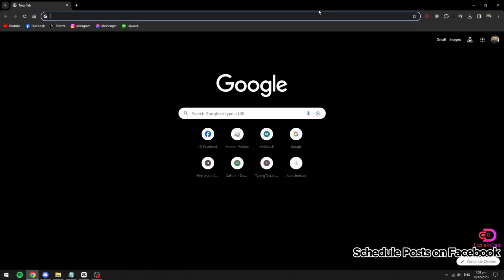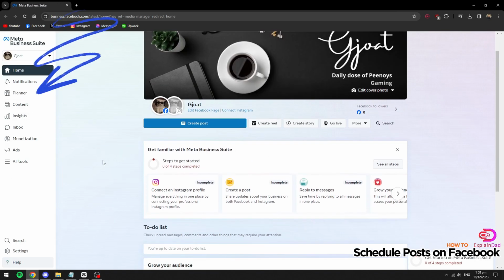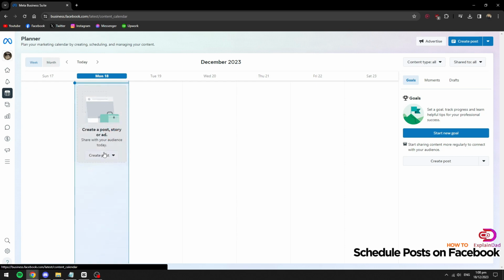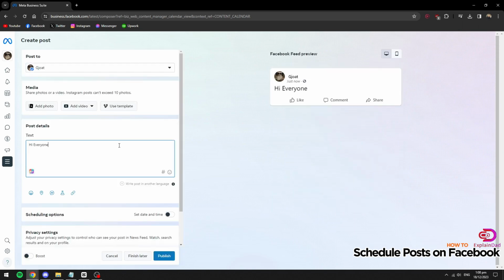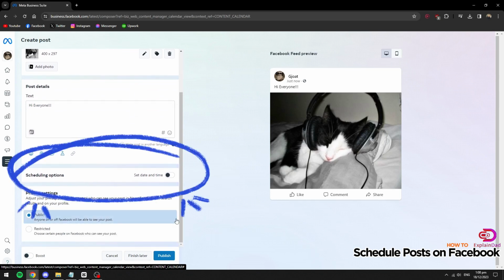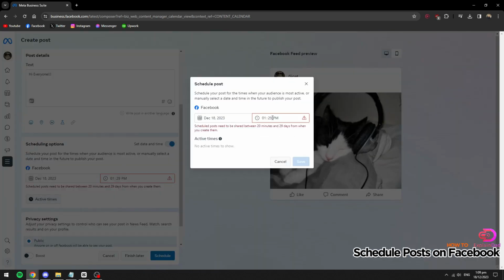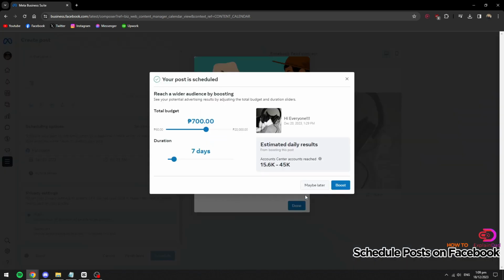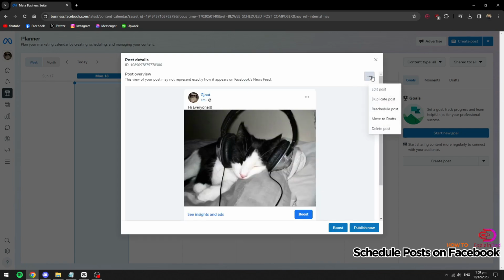How To Schedule Posts On Facebook – Complete Guide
Today, we're navigating the world of Facebook and providing a complete guide on how to schedule posts. This is a must-know for anyone looking to manage their time effectively and keep their Facebook page updated without any hassle! 🚀

We'll guide you through the process step-by-step, making it easy for anyone to follow along. Whether you're a seasoned Facebook user or a newbie, this guide is for you.